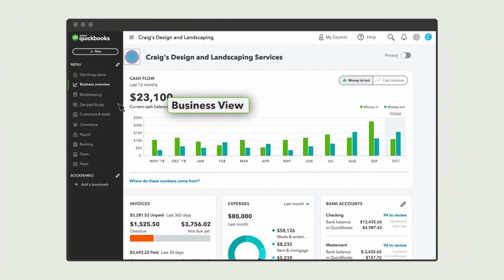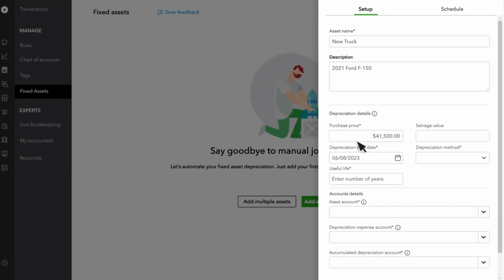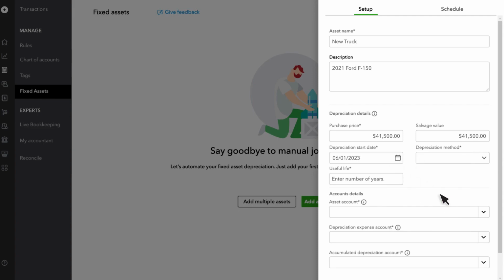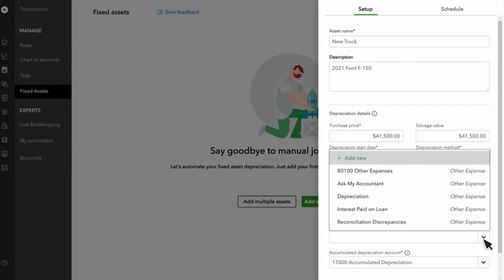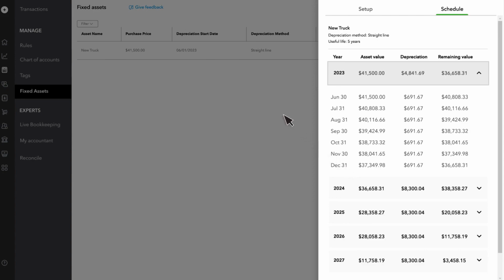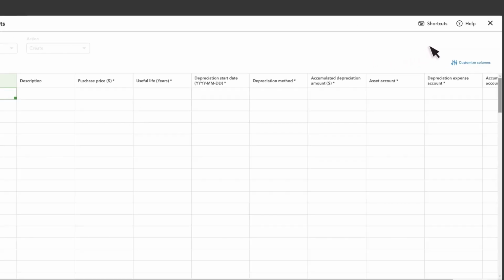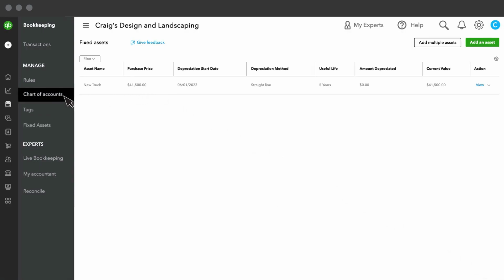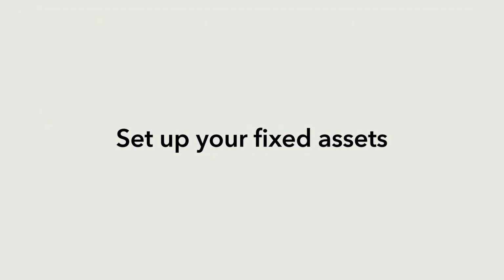Quickbooks Online Training - Optimize Asset Management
Welcome to our QuickBooks Online Training session! In this tutorial, we'll delve into the essentials of QuickBooks asset management, ensuring you make the most out of this powerful tool. Whether you're a QuickBooks beginner or even an experienced user, understanding how to effectively manage assets is crucial.
To get further assistance, book a free meeting with me:
QuickBooks Online is a robust accounting platform that's not only user-friendly but offers a wealth of features for individuals and businesses alike. Our QuickBooks training will guide you through optimizing asset tracking, a vital aspect for accurate financial reporting and decision-making.

If you're new to QuickBooks or a self-employed professional looking to enhance your financial management skills, this QuickBooks for Dummies guide is tailored for you. We'll break down the complexities, making it easy for you to grasp asset management within the QuickBooks framework.

Join us in this comprehensive QuickBooks online training as we navigate through optimizing asset management, giving you the confidence to utilize QuickBooks to its full potential.